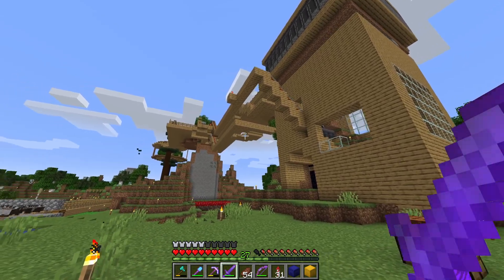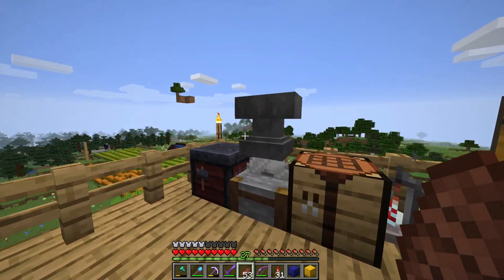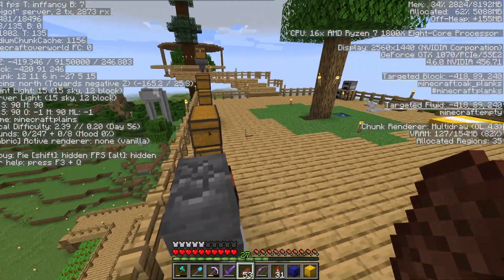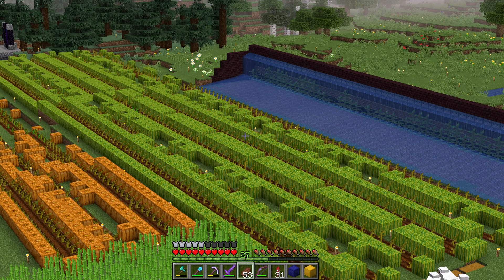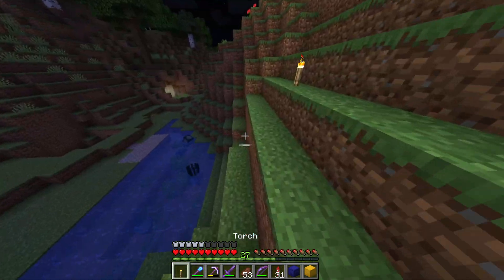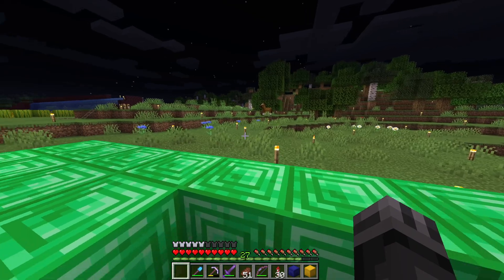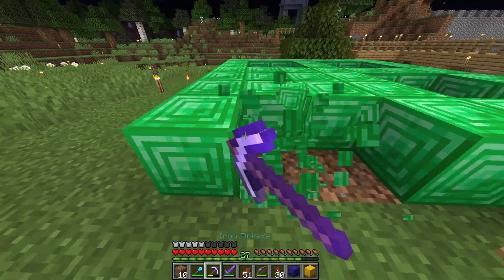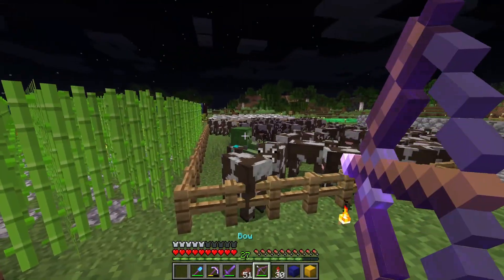Vanilla Tweaks for Minecraft!